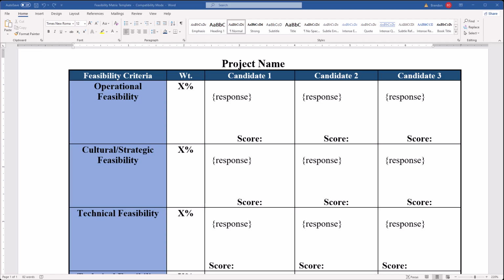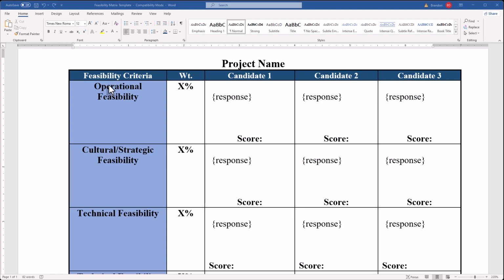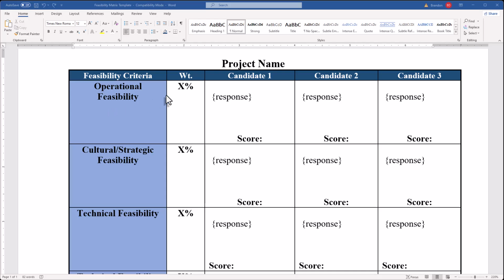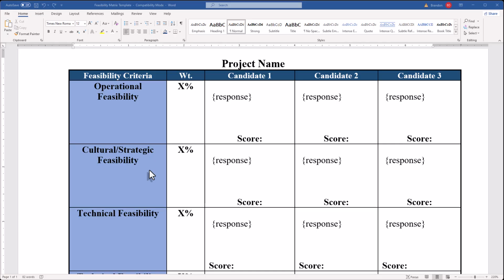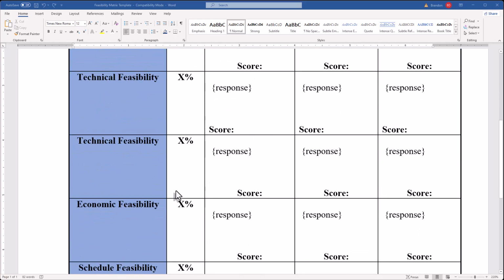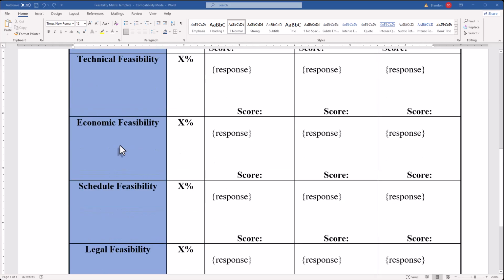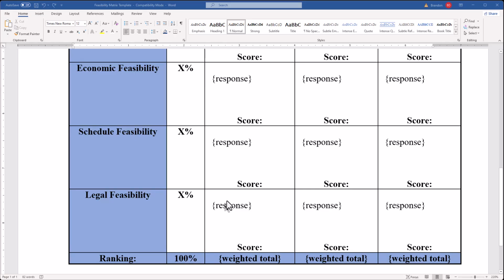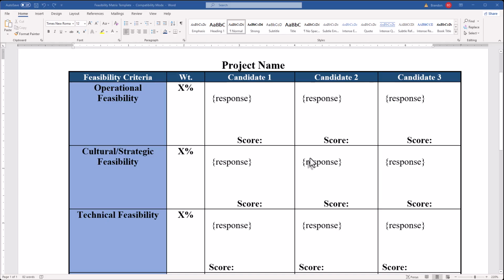Feasibility Matrix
Overview of a basic feasibily matrix for the purpose of evaluating candidate system solutions.